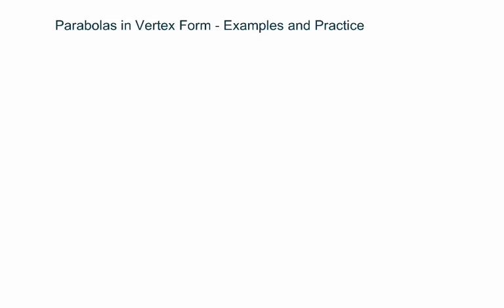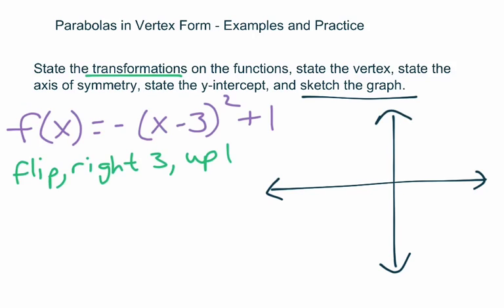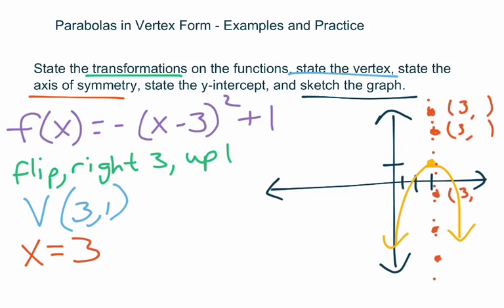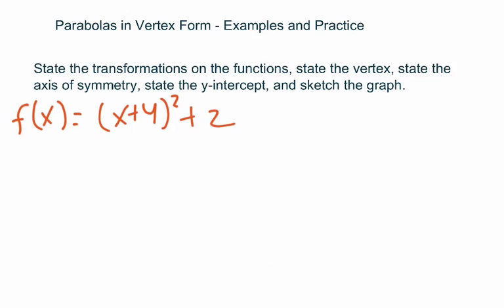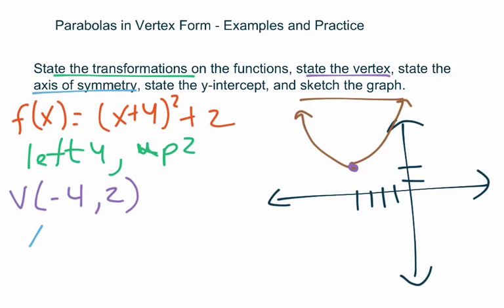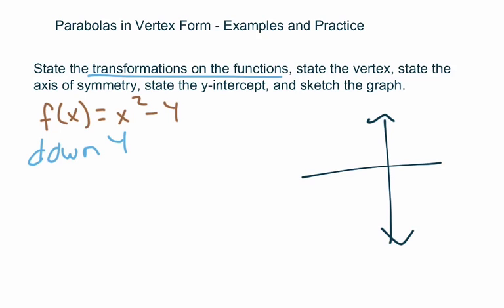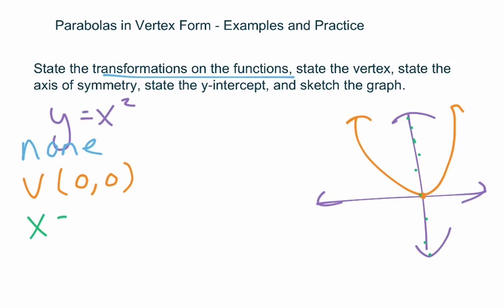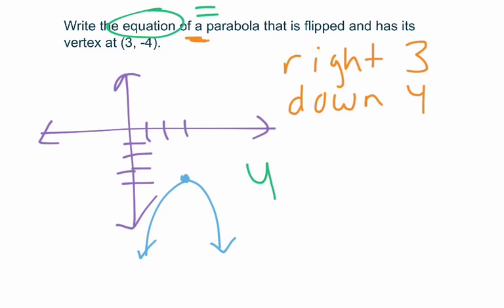Vertex Form - Example Problems